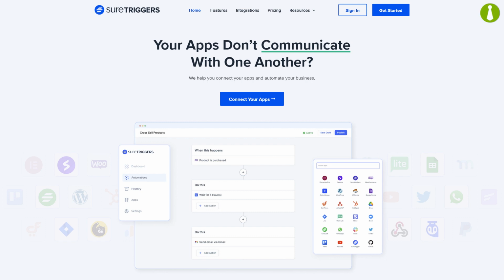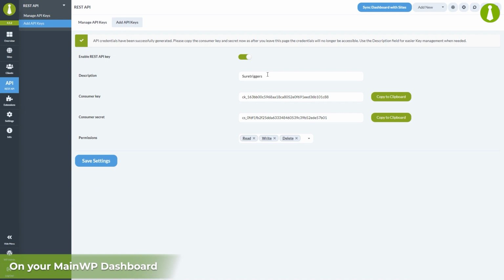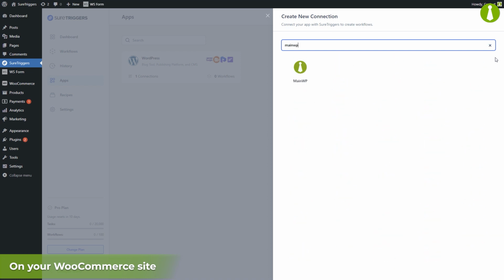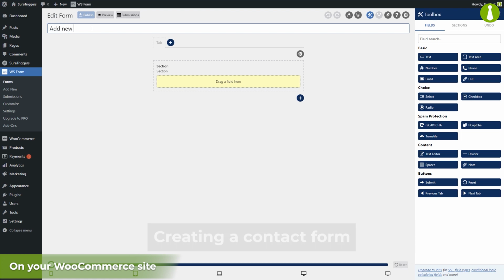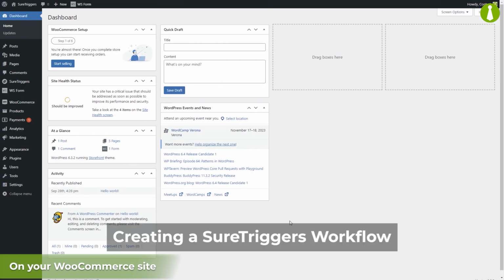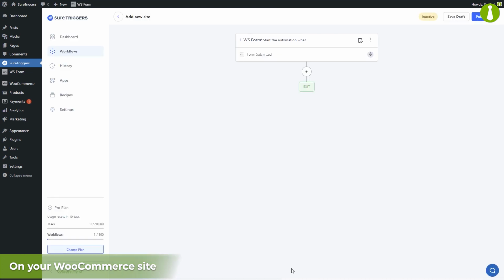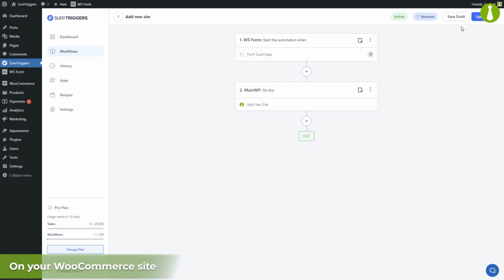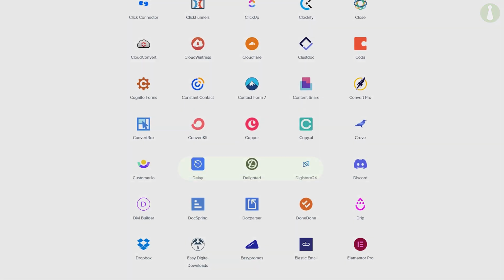Adding a Child Site to MainWP Dashboard with SureTriggers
Maximize productivity with MainWP and SureTriggers.

In this video, we will cover the scenario where a paying client submits a form through their WooCommerce My Account page in order to add their site to your MainWP Dashboard.

0:00 Introduction
0:04 What is SureTriggers
0:35 Set-up for this video
0:58 Creating the REST API key on the MainWP Dashboard
1:22 Installing and Configuring the SureTriggers plugin
1:53 Connecting SureTriggers to the MainWP Dashboard
2:42 Installing and Configuring a contact form plugin
3:07 Creating a contact form
4:15 Creating a Worfklow
6:30 Testing out a Workflow
7: 10 Outro